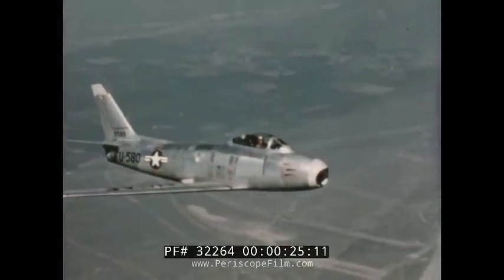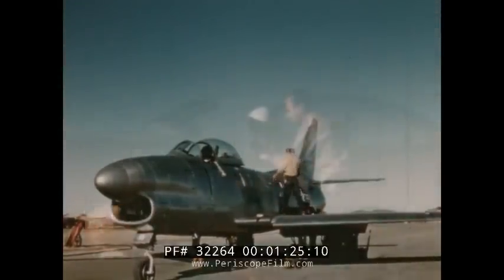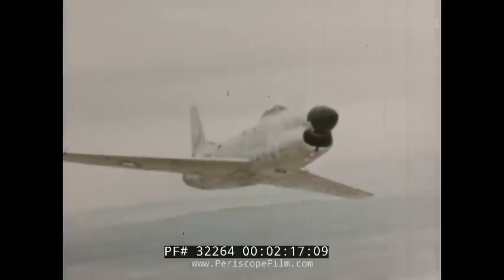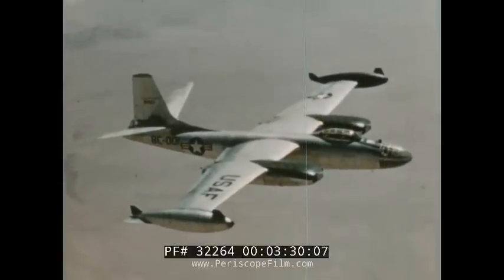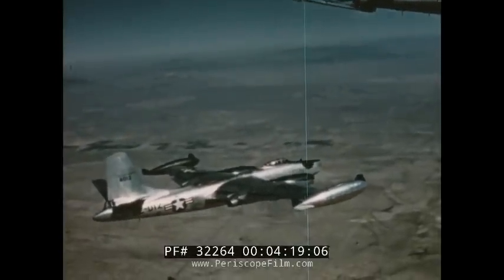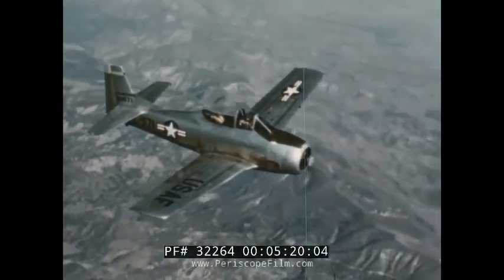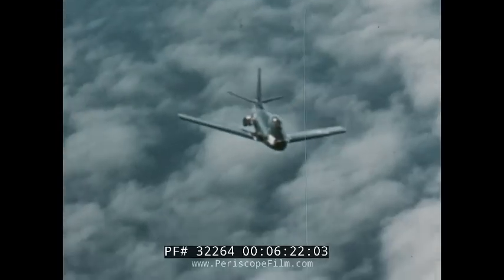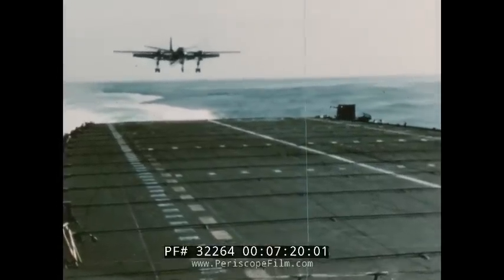NORTH AMERICAN AVIATION 1950s F-86 SABRE JET / TORNADO AIRCRAFT FILM 32264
This promotional film for North American Aviation shows the F-86 Sabrejet in various versions of the aircraft including F-86A, F-86E and F-86H as well as the afterburner equipped F-86D jet interceptor.  The film also shows aerial re-fueling by a KB-29 (2:45 mark), the B-45 Tornado, T-28 Trojan Advanced Trainer (5 minute mark), the FJ-2 Fury jet fighter, and the AJ-1 Savage with one jet and two piston engines (shown operating aboard USS Midway CV-41).

The North American B-45 Tornado was the United States Air Force's (USAF) first operational jet bomber, and the first multi-jet engined bomber in the world to be refueled in mid-air. The B-45 was an important part of the United States's nuclear deterrent for several years in the early 1950s, but was rapidly succeeded by the Boeing B-47 Stratojet. B-45s and RB-45s served in the United States Air Force's Strategic Air Command from 1950 until 1959. It was also the first jet bomber of the NATO Alliance, which was formed in 1949.

The North American F-86 Sabre, sometimes called the Sabrejet, was a transonic jet fighter aircraft. Produced by North American Aviation, the Sabre is best known as the United States' first swept wing fighter which could counter the similarly-winged Soviet MiG-15 in high-speed dogfights over the skies of the Korean War (1950–1953). Considered one of the best and most important fighter aircraft in that war, the F-86 is also rated highly in comparison with fighters of other eras. Although it was developed in the late 1940s and was outdated by the end of the '50s, the Sabre proved versatile and adaptable, and continued as a front-line fighter in numerous air forces until the last active operational examples were retired by the Bolivian Air Force in 1994. The Sabre was by far the most-produced Western jet fighter, with total production of all variants at 9,860 units.

The F-86 was produced as both a fighter-interceptor and fighter-bomber. Several variants were introduced over its production life, with improvements and different armament implemented (see below). The XP-86 was fitted with a General Electric J35-C-3 jet engine that produced 4,000 lbf (18 kN) of thrust. This engine was built by GM's Chevrolet division until production was turned over to Allison. The General Electric J47-GE-7 engine was used in the F-86A-1 producing a thrust of 5,200 lbf (23 kN) while the General Electric J73-GE-3 engine of the F-86H produced 9,250 lbf (41 kN) of thrust.

The fighter-bomber version (F-86H) could carry up to 2,000 lb (907 kg) of bombs, including an external fuel-type tank that could carry napalm. Unguided 2.75 in (70 mm) rockets were used on some fighters on training missions, but 5 inch (127 mm) rockets were later carried on combat operations. The F-86 could also be fitted with a pair of external jettisonable jet fuel tanks (four on the F-86F beginning in 1953) that extended the range of the aircraft. Both the interceptor and fighter-bomber versions carried six 0.50 in (12.7 mm) M3 Browning machine guns with electrically boosted feed in the nose (later versions of the F-86H carried four 20 mm (0.79 in) cannons instead of machine guns). Firing at a rate of 1,200 rounds per minute,[24] the .50 in (12.7 mm) guns were harmonized to converge at 1,000 ft (300 m) in front of the aircraft, using armor-piercing (AP) and armor-piercing incendiary (API) rounds, with one armor-piercing incendiary tracer (APIT) for every five AP or API rounds. The API rounds used during the Korean War contained magnesium, which were designed to ignite upon impact but burned poorly above 35,000 ft (11,000 m) as oxygen levels were insufficient to sustain combustion at that height. Initial planes were fitted with the Mark 18 manual-ranging computing gun sight. The last 24 F-86A-5-Nas and F-86E were equipped with the A-1CM gunsight-AN/APG-30 radar which used radar to automatically compute a target's range, which later proved to be advantageous against MiG opponents over Korea.